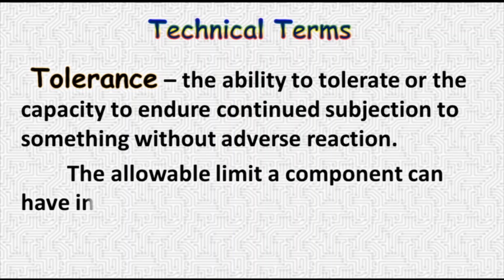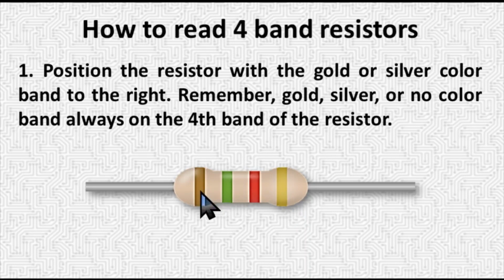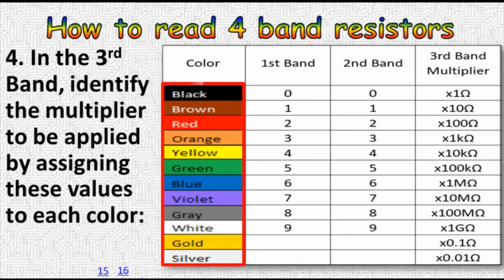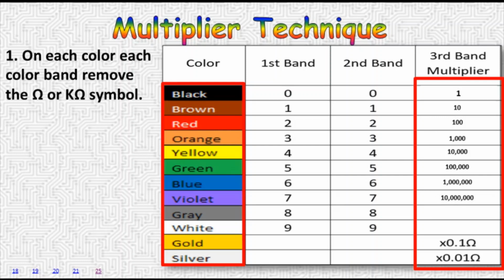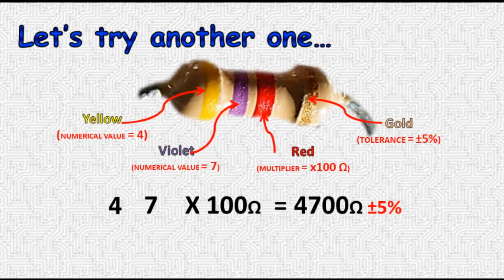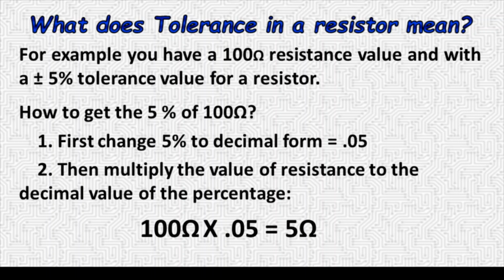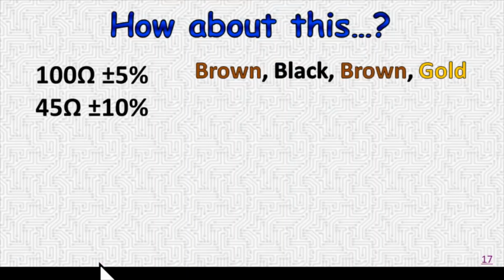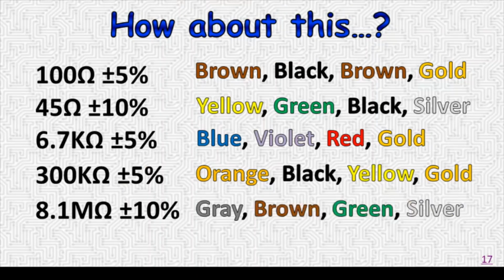Resistor Color Coding Technique